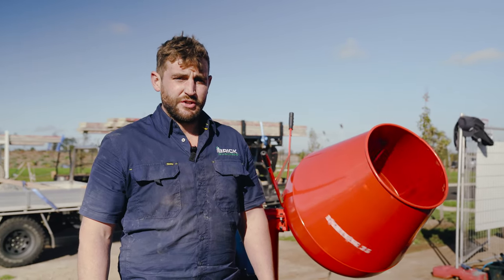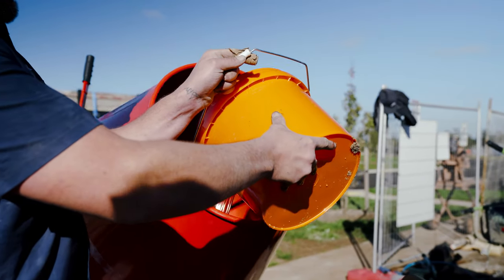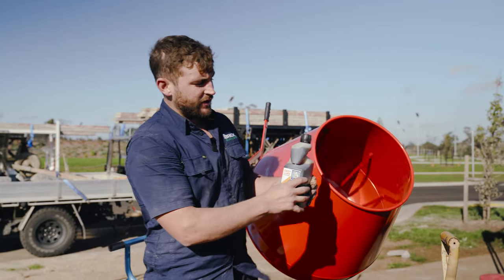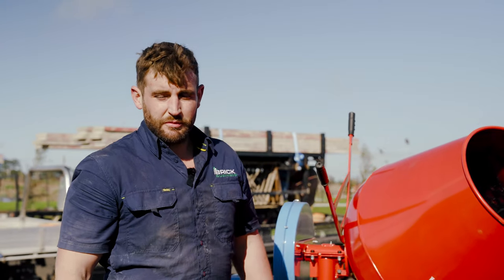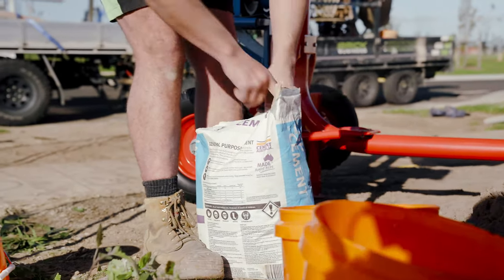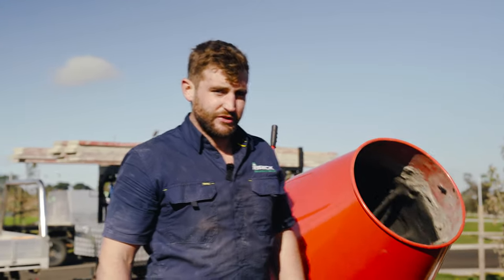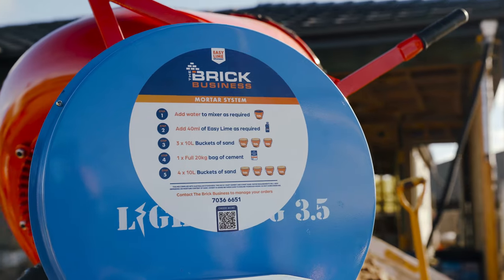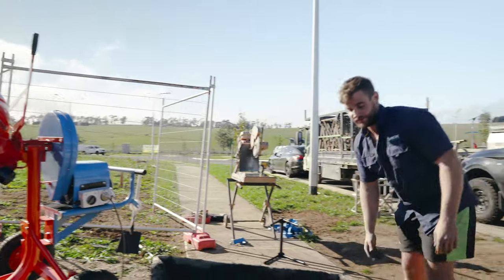How To Mix A Batch Of Mortar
This video is a step by step guide for mixing a batch of mortar using The Brick Business Easy Lime Mortar system.